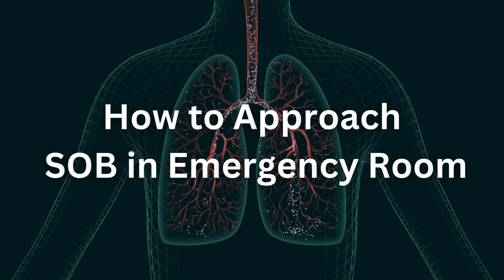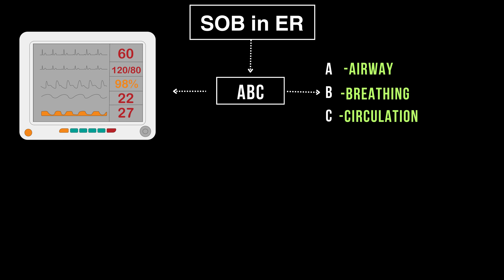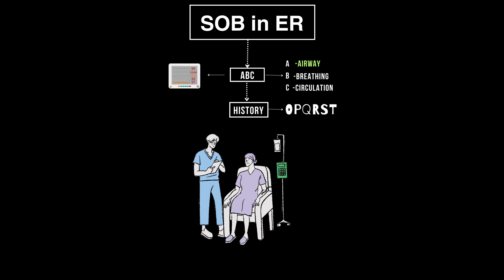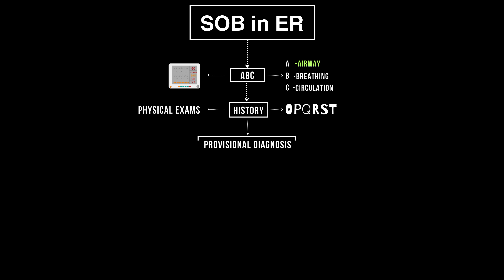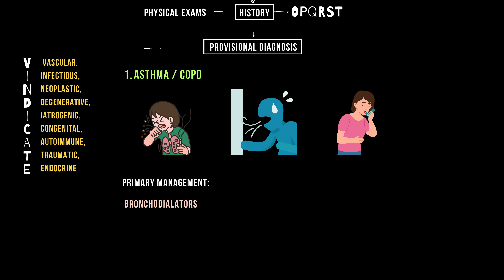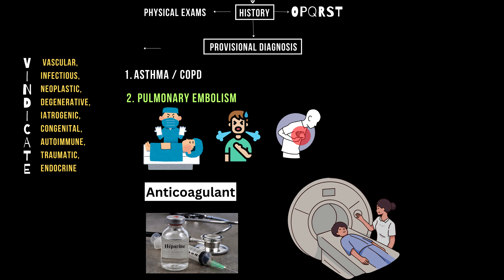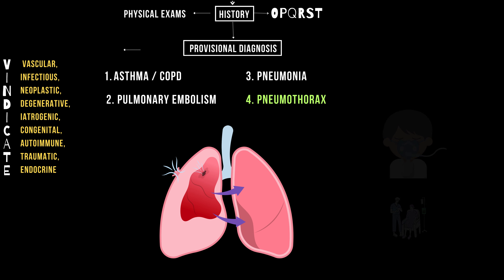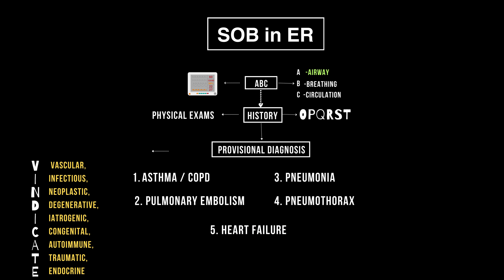Approach to Shortness Of Breath (SOB) in the ER: Step-by-Step Guide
Today, we're diving into a critical topic that you'll definitely encounter in the ER – breathlessness, shortness of breath, dyspnea, you name it – they're all the same thing and can be pretty scary for patients. So, let's break it down step-by-step to make sure you're ready to handle this like a pro.
What to Learn:
📋 Initial Assessment: ABCs – Airway, Breathing, Circulation
💨 Oxygen and Vital Signs: Administering oxygen, measuring vital signs
🕵️ Focused History (OPQRST): Onset, Provocation, Quality, Radiation, Severity, Time
🩺 Physical Examination: Inspection, Palpation, Percussion, Auscultation
🩹 Common Causes and Interventions: Asthma/COPD, Pulmonary Embolism, Pneumonia, Pneumothorax, Heart Failure
🛠️ Advanced Interventions: Intubation, Chest Tube Insertion
📚 Recap and Final Tips: Prioritizing ABCs, gathering and assessing information, and timely management
Timestamp
0:00 Intro
0:18  ABCs of Emergency
0:47  Vitals in ER
1:00 History of patient
1:37 Physical examination of patient
2:00 Provisional Diagnosis
2:15 Asthma
2:41 Pulmonary embolism
3:05 Pneumonia
3:22 Pneumothorax
3:42 Heart failure
4:07 recap